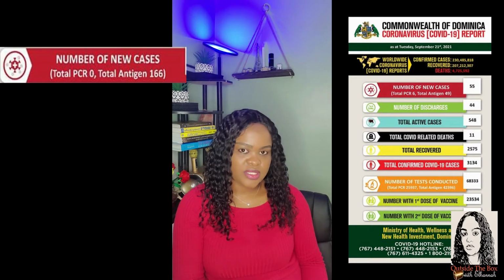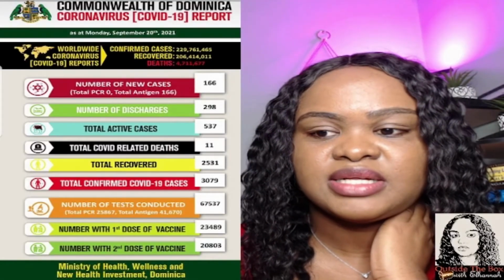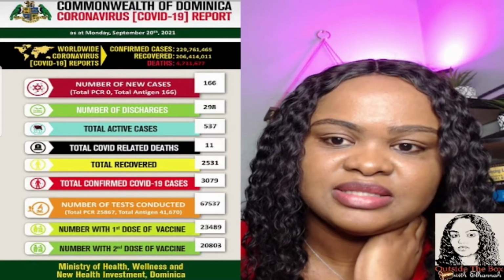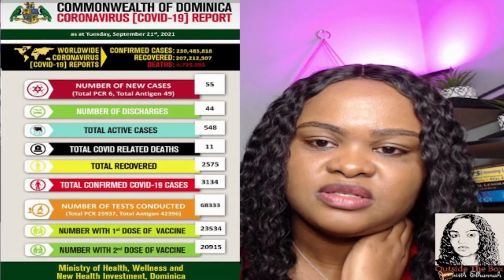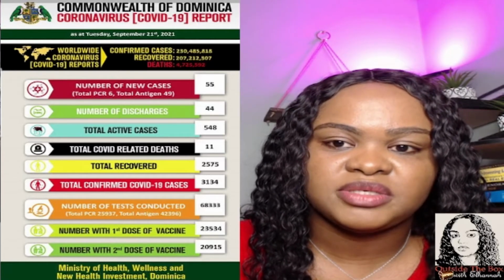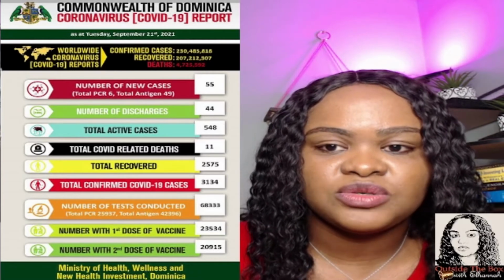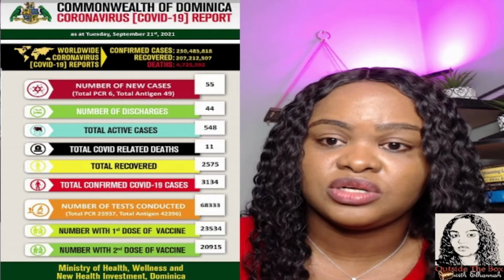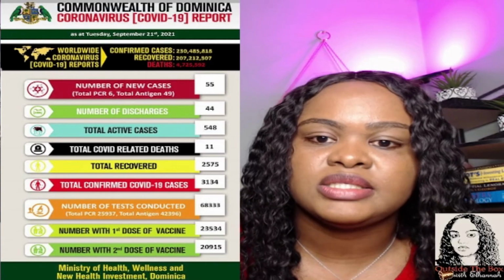Covid Updates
Clarifying the information given in the Covid updates that the Government provides to the public.